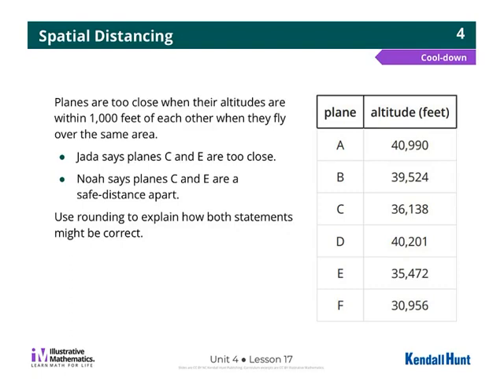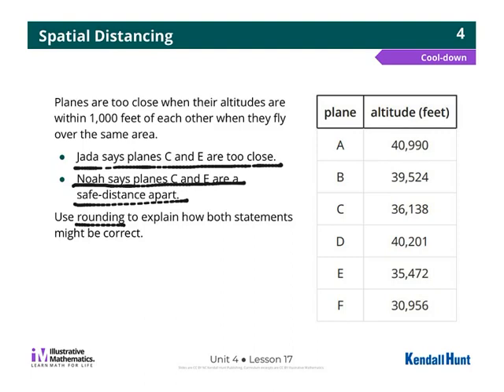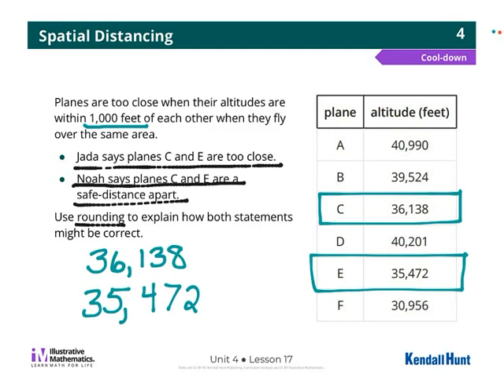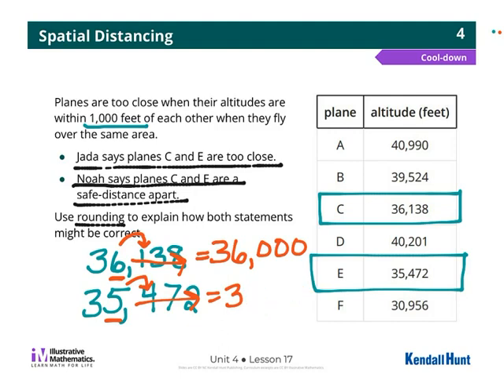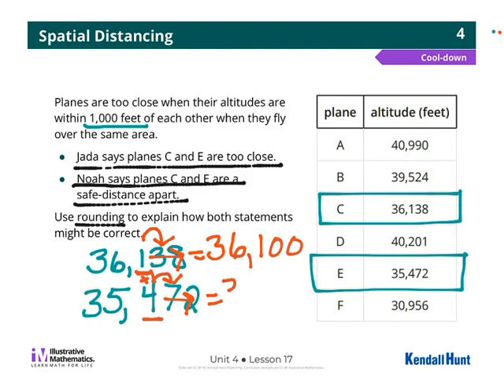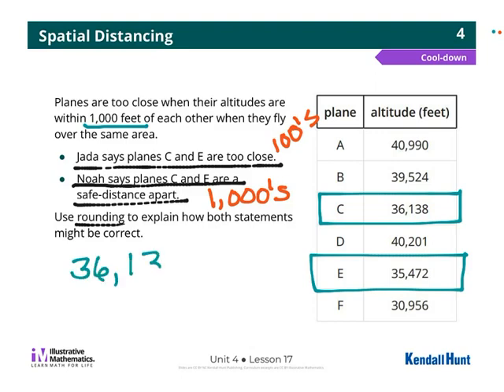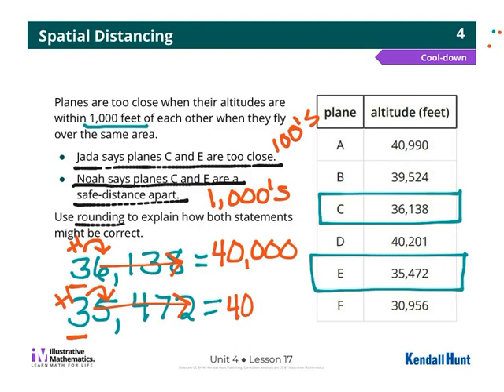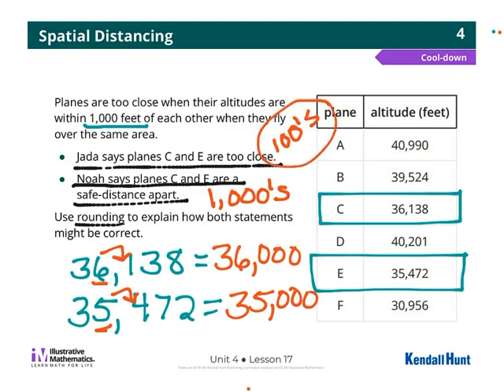Illustrative Math Grade 4 Unit 4 Lesson 17 cool down